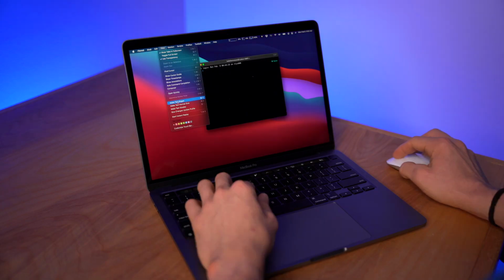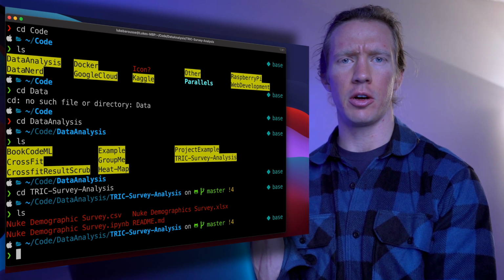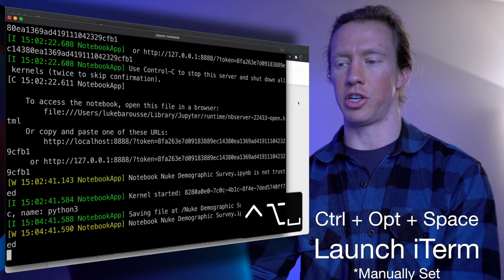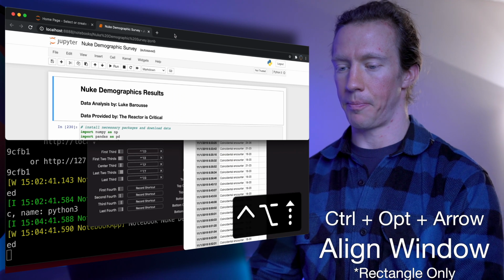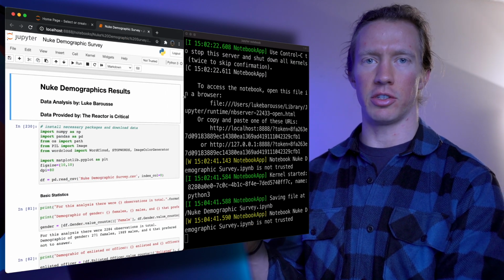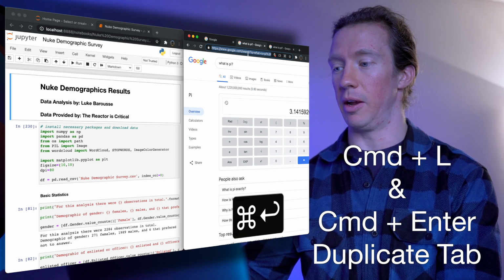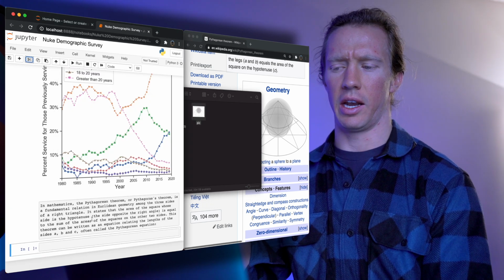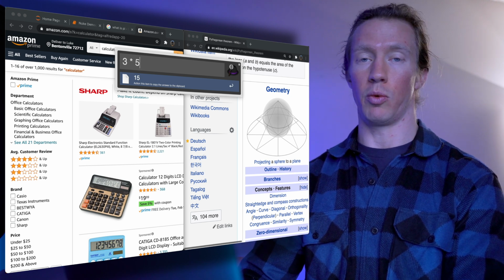Data Science shortcuts for Mac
We waste 8 workdays a year moving our hands between our keyboard and mouse/trackpad.  In this, I go over the shortcuts that I use on daily basis for my job as a data analyst with my Mac.  I show how to select, navigate, and organize apps in order to maximize productivity.

Navigating Apps
CMD + Space - Spotlight Search
CMD + (SHIFT +) Tab - Navigate Apps
CMD + M - Minimize App
CMD + W - Stop App (Still running in background)
CMD + Q - Quit App (No longer running)
OPT + CMD + Space - Launch Finder
CMD + OPT + Esc - Force Quit App

Organizing Apps
CTRL + Arrow - Navigate Desktops
(Rectangle Shortcuts Only)
CTRL + Option + Enter - Maximize Window
CTRL + Option + Arrow - Position Window

Browser Navigation
CMD + T - New Tab
CMD + W - Close Tab
CMD + L - Select Search Bar
CMD + Enter - Duplicates Tab
CMD + Arrow - Back (Forward) Page
CMD + OPTION + Arrow - Cycle Tabs

Random Shortcuts
CMD + C  - Copy
CMD + X - Cut
CMD + V - Paste
CMD + SHIFT + 4 - Screenshot
OPT + CMD + Space Bar - Emoji Menu Bar

00:00 Intro
00:41 Navigating Apps
04:06 Organizing Apps - ft. Rectangle
07:19 Browser Navigation
08:58 Other Shortcuts
10:54 Upgraded Spotlight Search - ft. Alfred